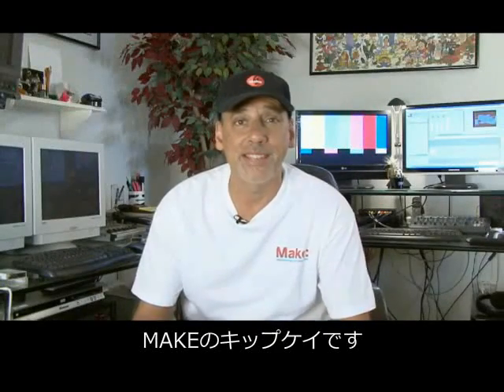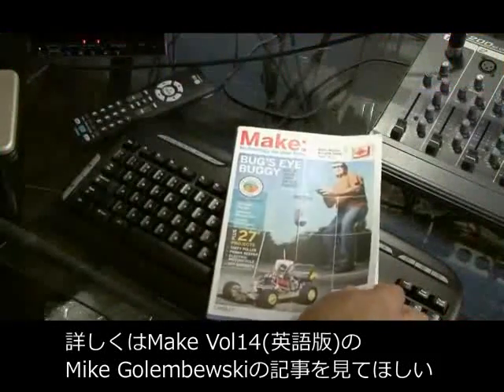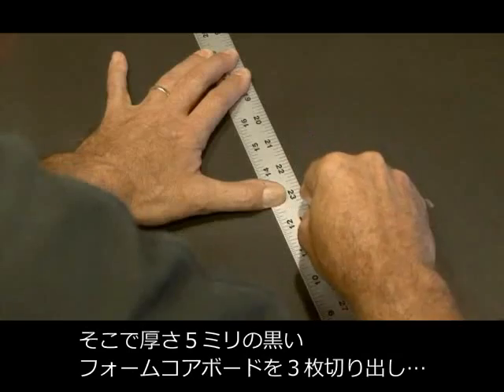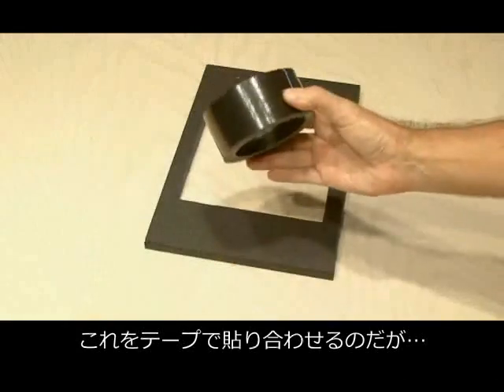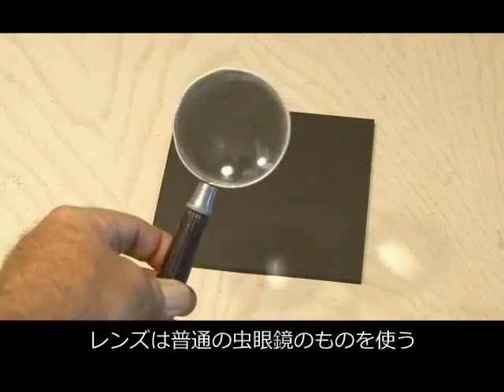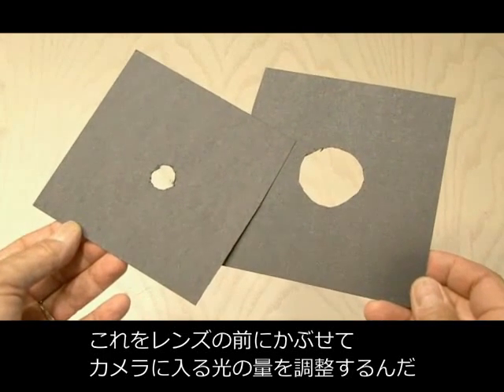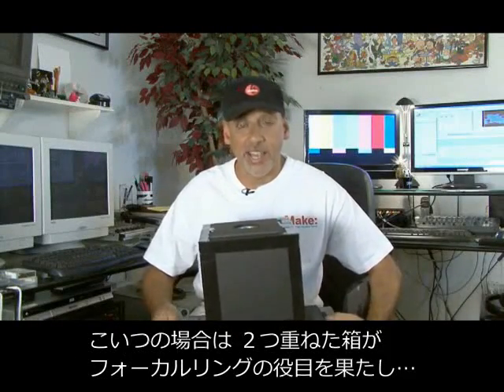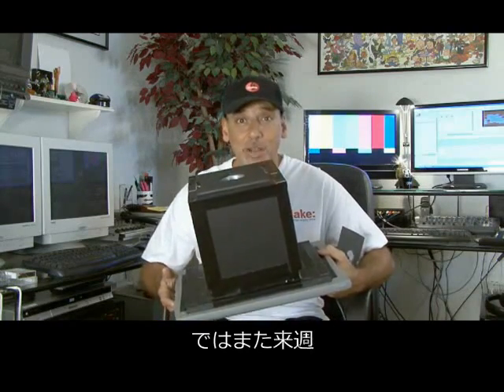Weekend Project - スキャナーカメラ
Weekend Project: Scanner Cameraの日本語版です。フラットベッドスキャナーを改造し、カメラに改造します。